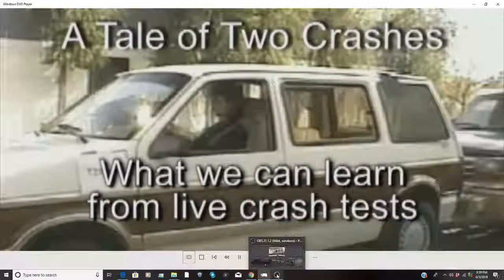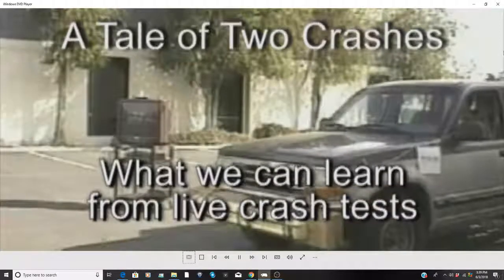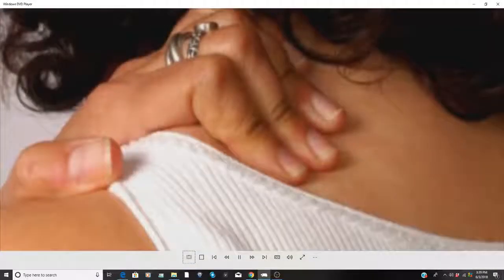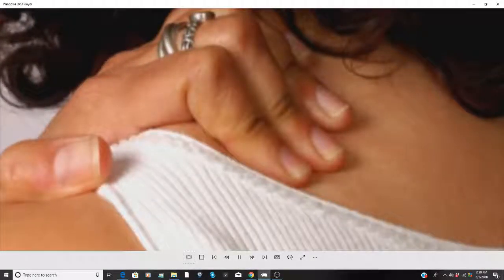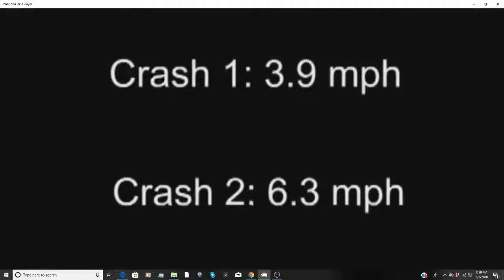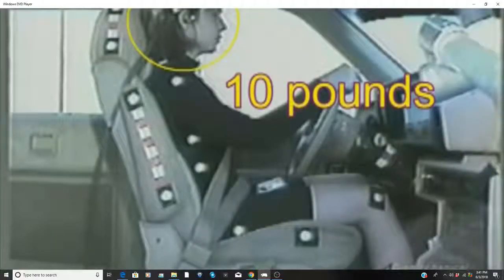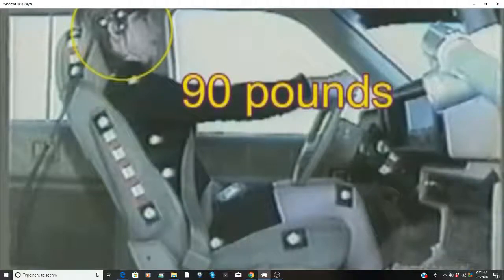a TALE OF TWO CRASHES